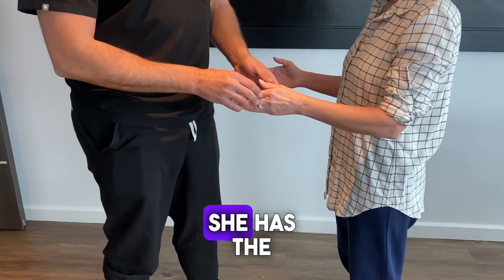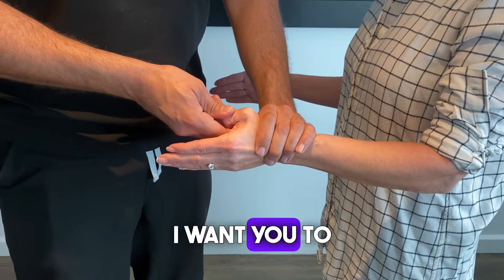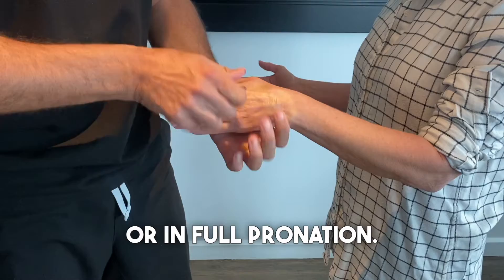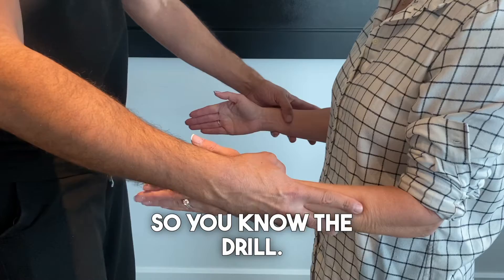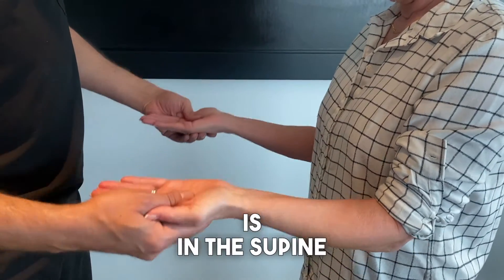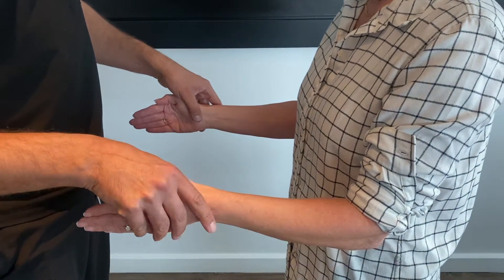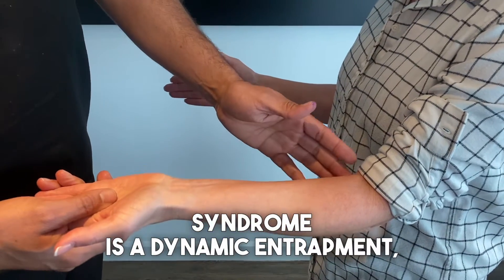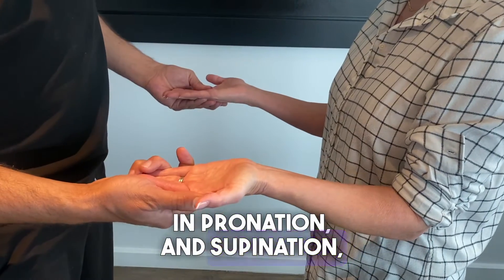Lacertus Syndrome / Scratch Collapse Test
Lacertus syndrome is diagnosed through a questionnaire and a full physical exam of the arm. The scratch collapse test, originally developed by Susan Mackinnon, is a provocative test that is less well known but effective for locating where the nerve is compressed. It involves testing external shoulder rotation by “scratching” the area of suspected nerve compression to trigger an inhibition reflex.

Electromyography (EMG) can be used to diagnose a related case of carpal tunnel syndrome but is rarely able to detect lacertus syndrome.

Given how poorly understood lacertus syndrome still is, clinicians need specialized knowledge and experience to diagnose it correctly.